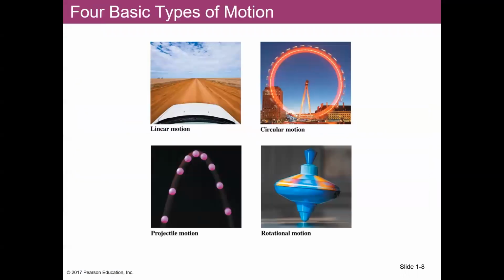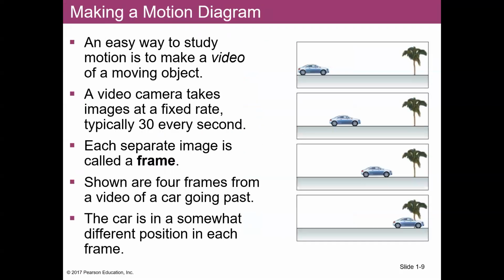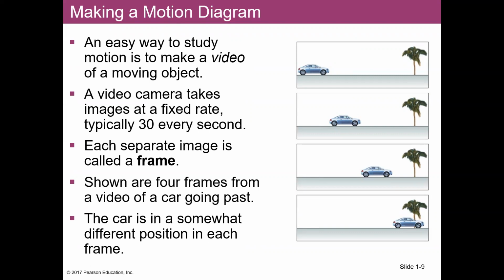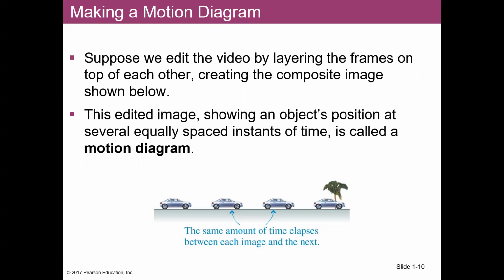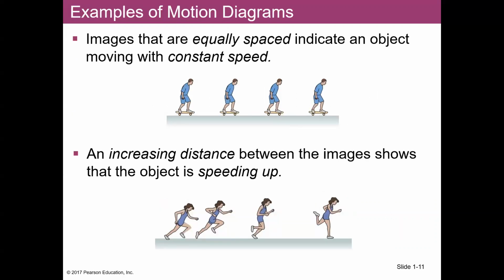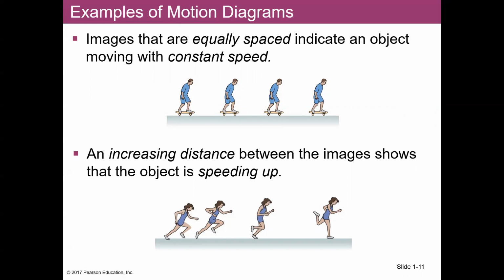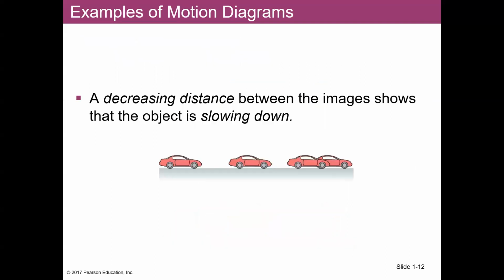Chapter 01 Section 01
This video introduces four basic types of motion and the underlying premise of a motion diagram.